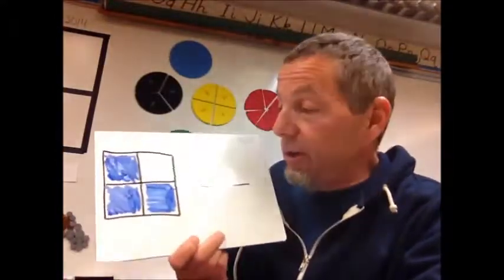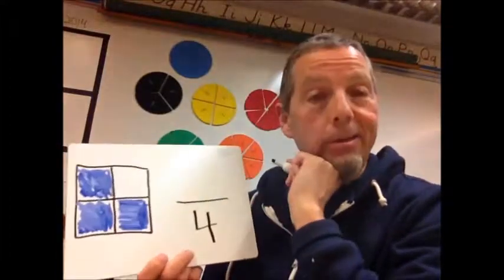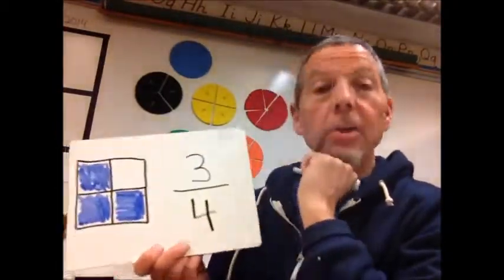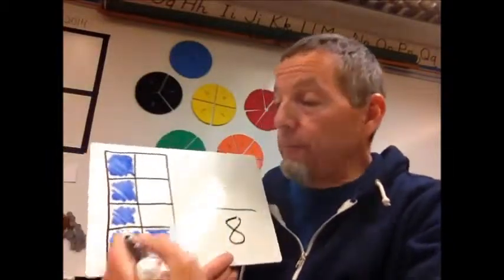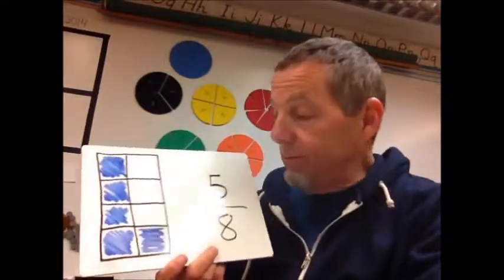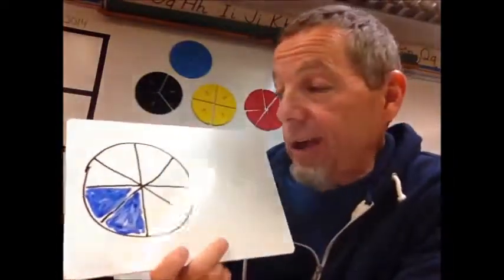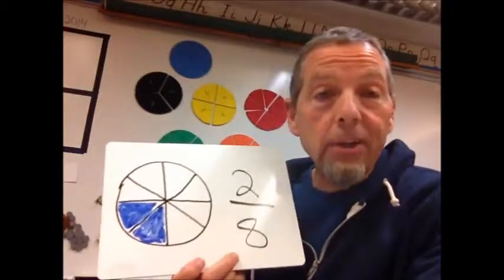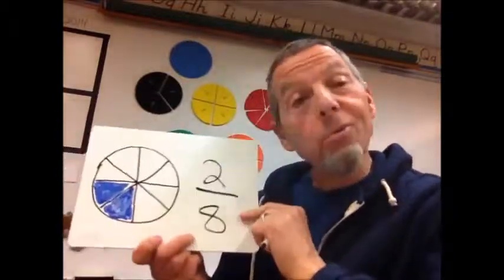fractions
short videos supporting classroom instruction